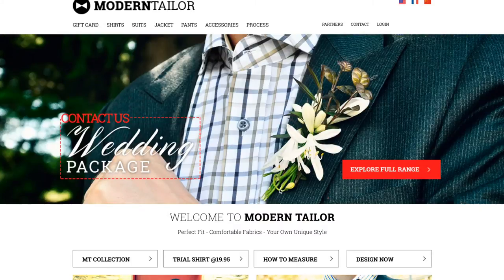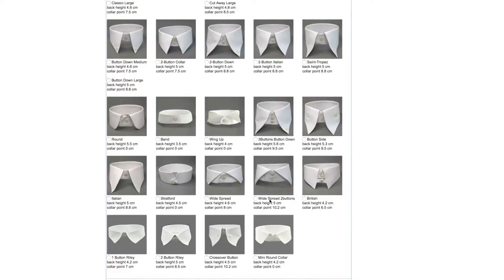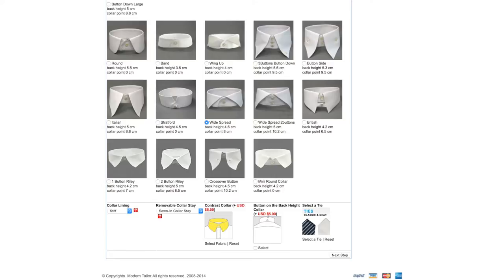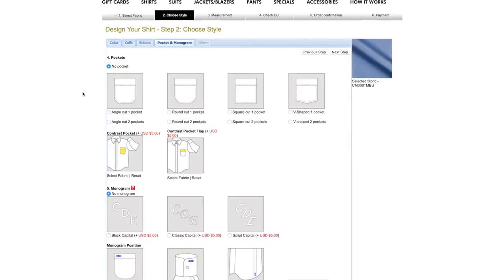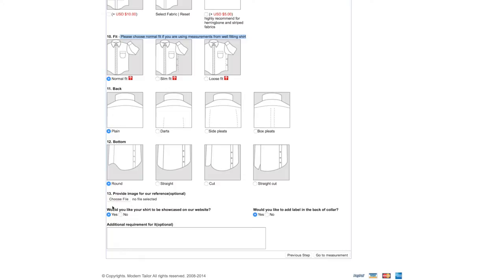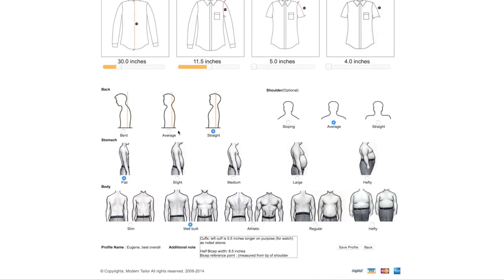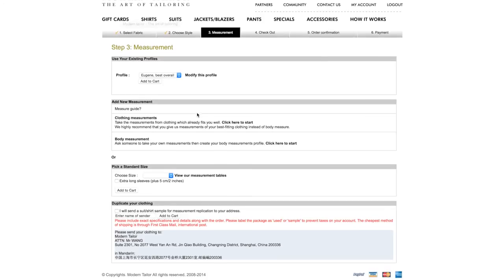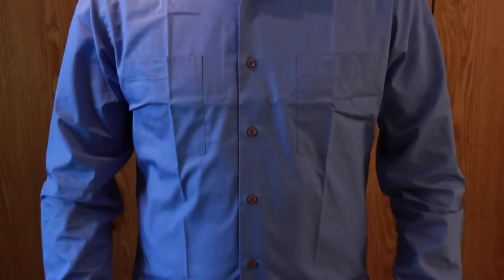How To Order Custom Tailored Shirt | Modern Tailor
Get a custom tailored/ fitted shirt at the best price I have ever heard!